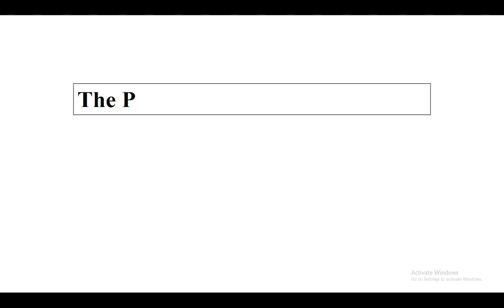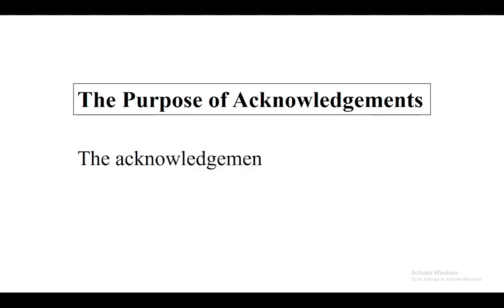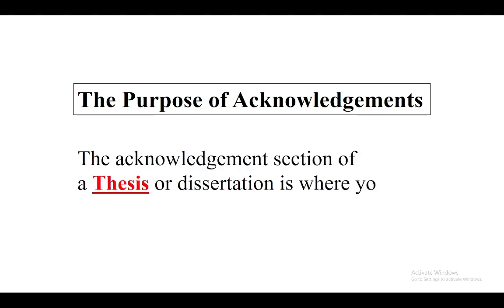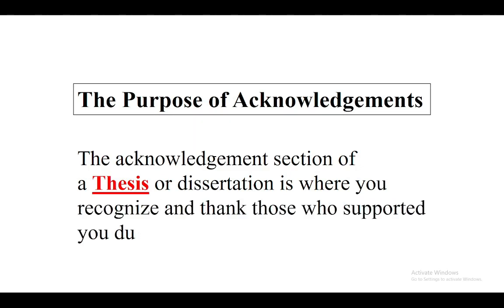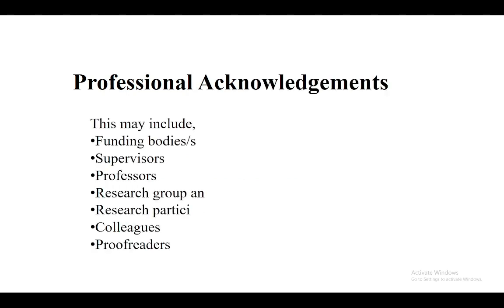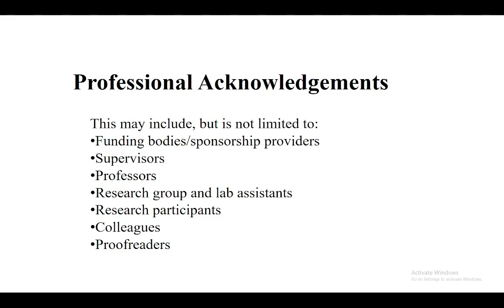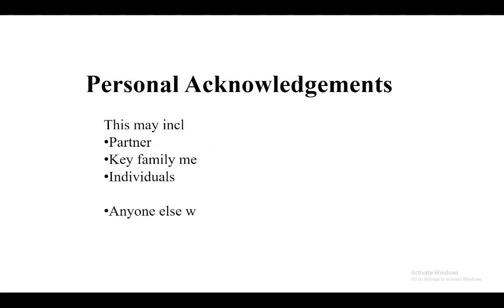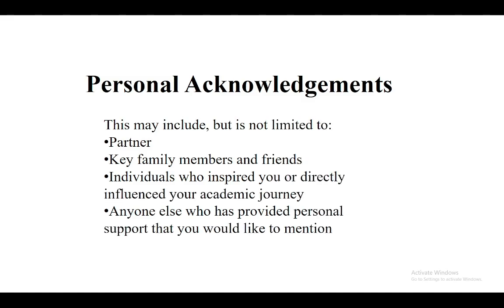Acknowledgement in Thesis/Dissertation || Purpose of Acknowledgement in Research